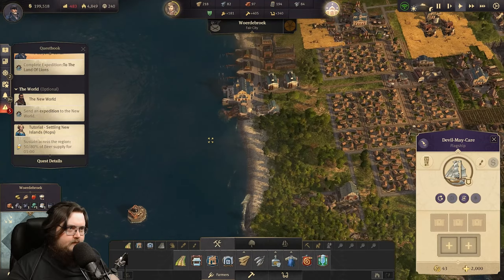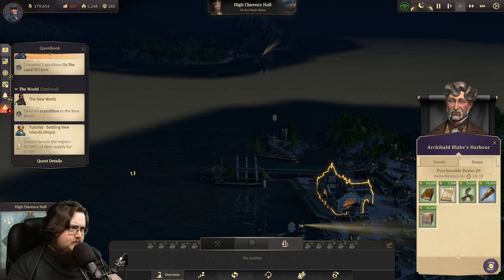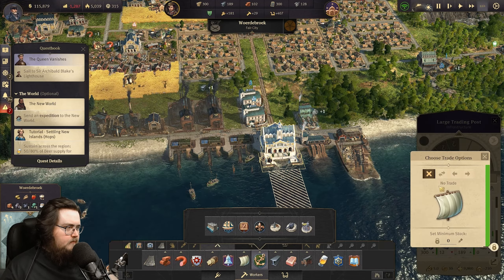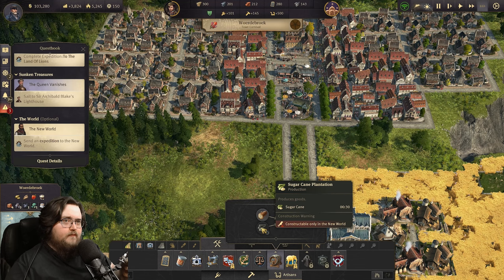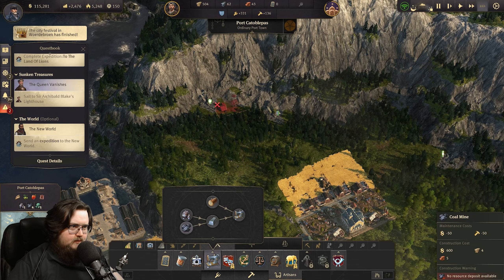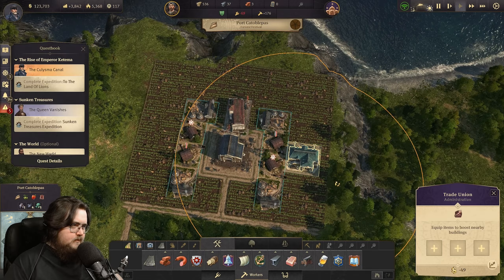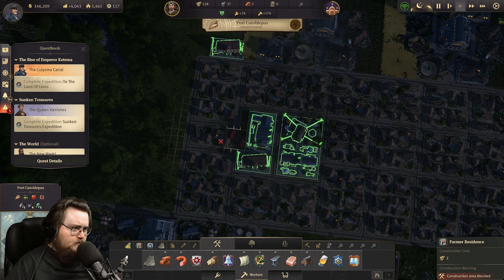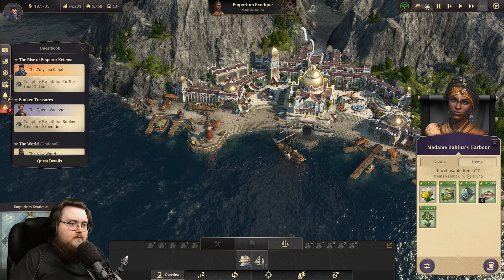Let's Play Anno 1800 - Sandbox (PC) - Part 5 - ArahorPlays